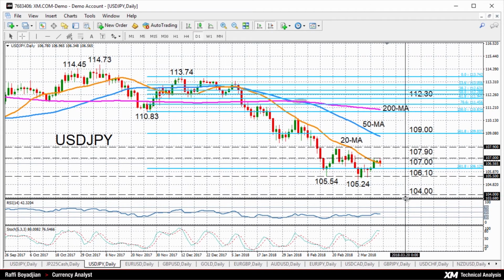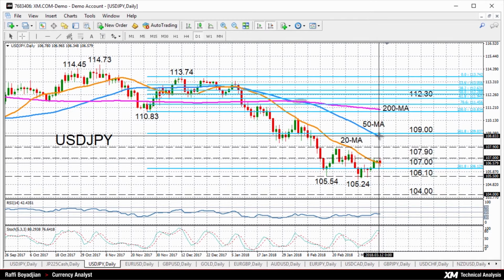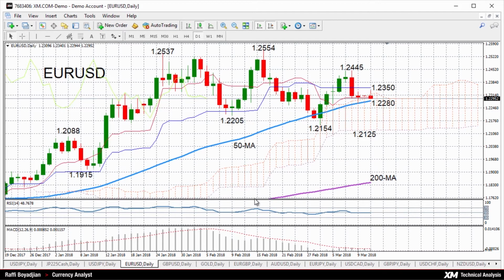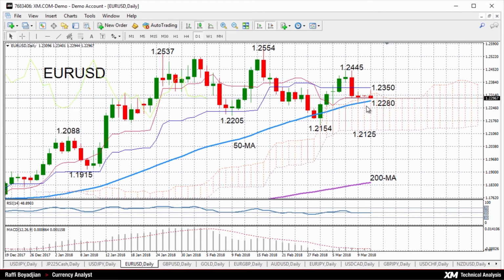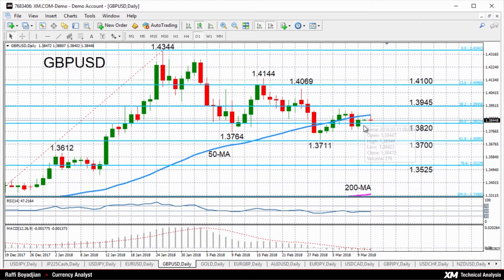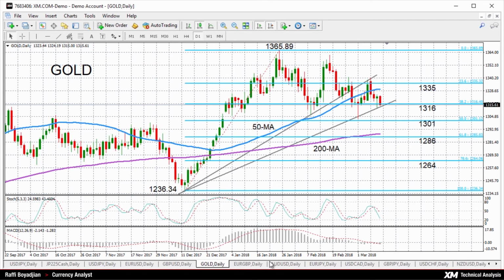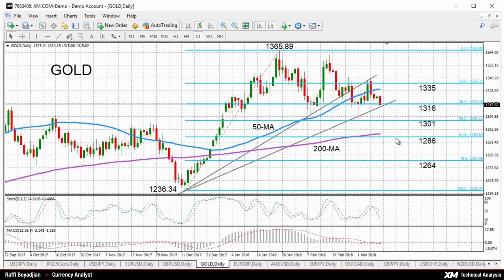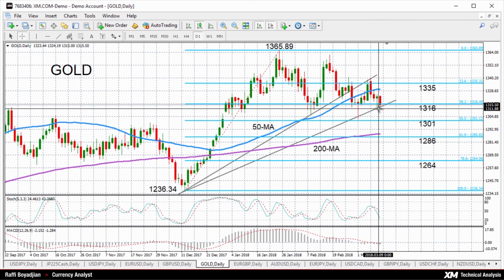Weekly Technical Analysis: 12/03/2018 - USDJPY, EURUSD, GBPUSD, Gold